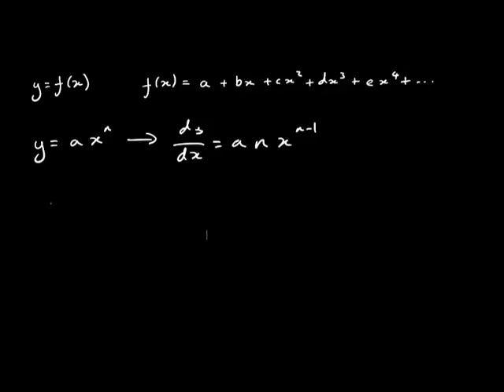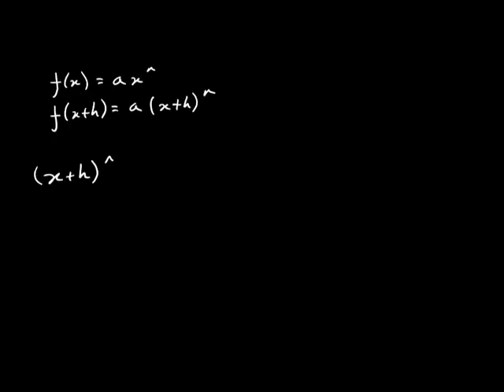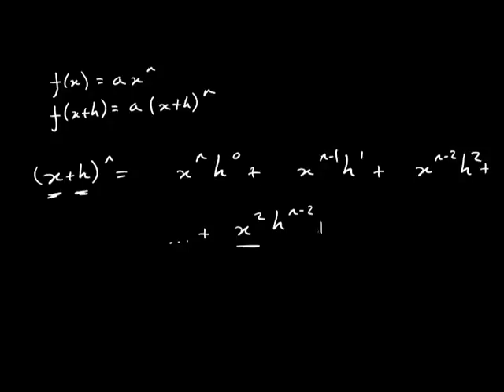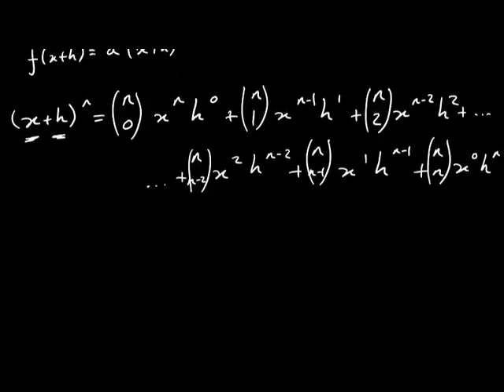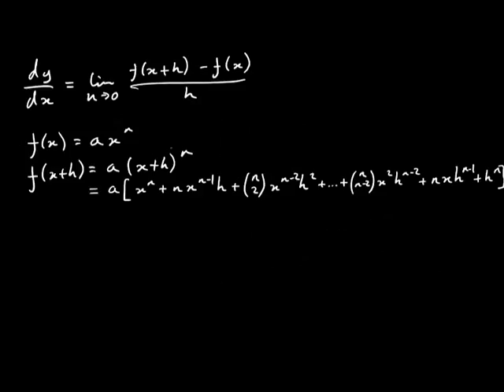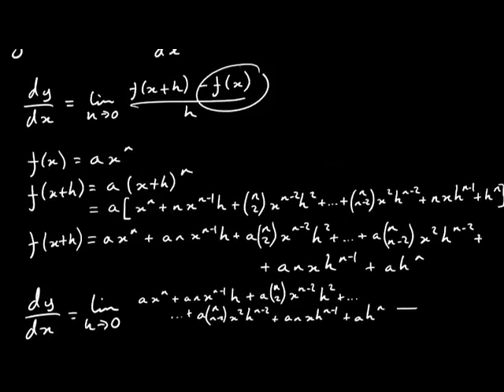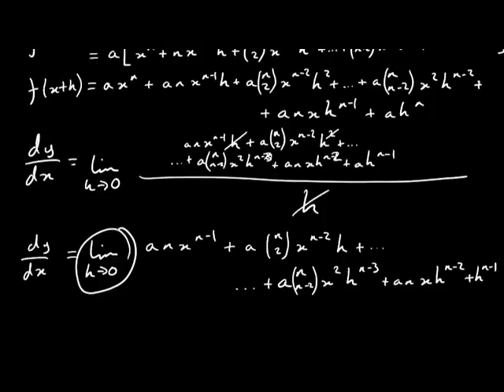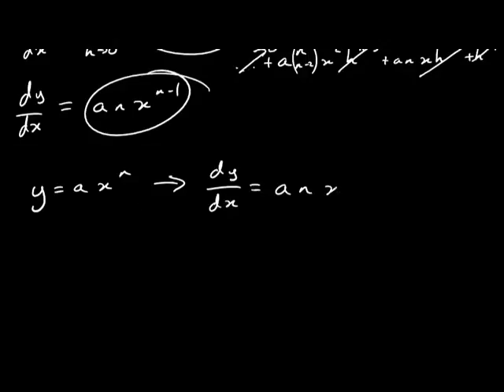Calculus - Why does the Differentiation Formula work?